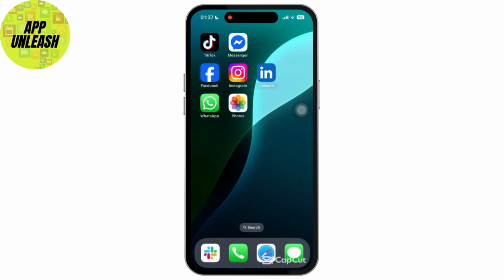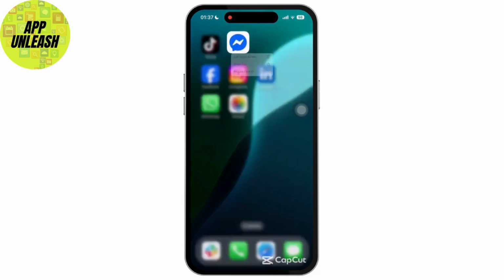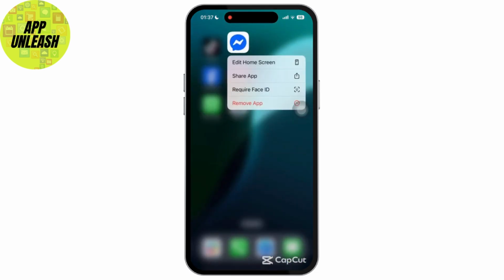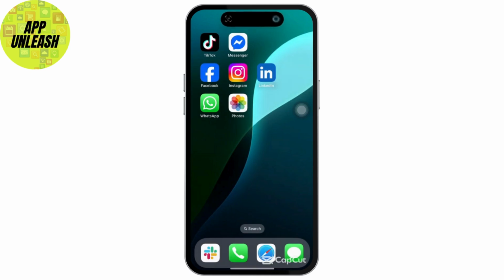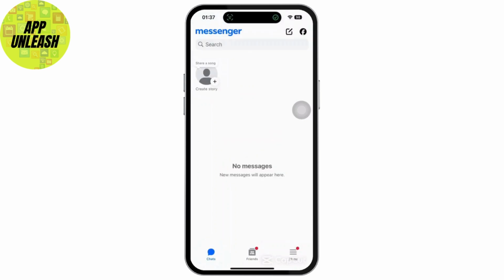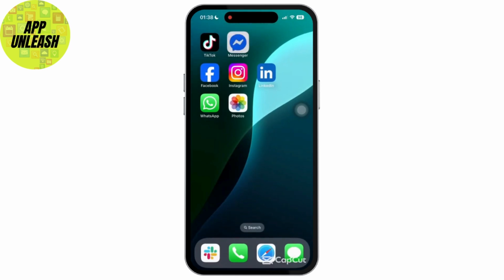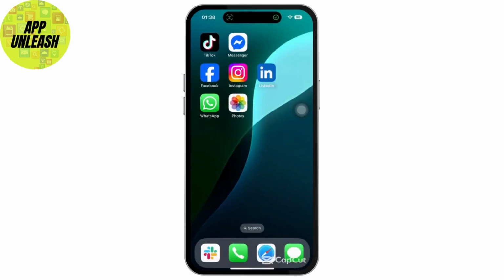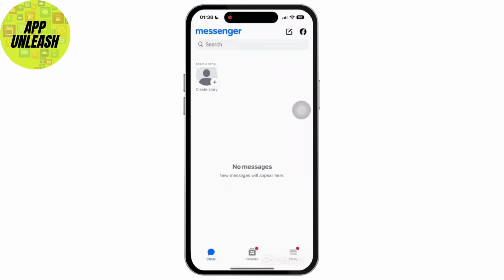How to Lock Unlock Facebook Messenger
How to Lock Unlock Facebook Messenger (2025)! Want to secure your chats or unlock Messenger when needed? This video will guide you through the steps on how to lock and unlock Facebook Messenger quickly and easily. Whether you're asking, "How do I lock Messenger with fingerprint?" or "How can I unlock Messenger if it's locked?", this tutorial has you covered. Learn how to use app lock features on Messenger to protect your privacy and access your chats anytime. Watch now to see how you can lock and unlock Facebook Messenger today!

Timestamps:

00:00 How to Lock Unlock Facebook Messenger
00:10 How Do I Lock or Unlock Messenger?